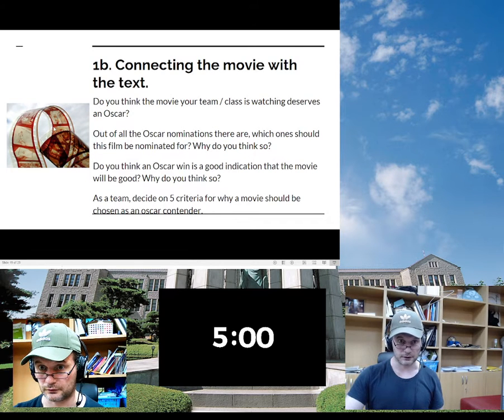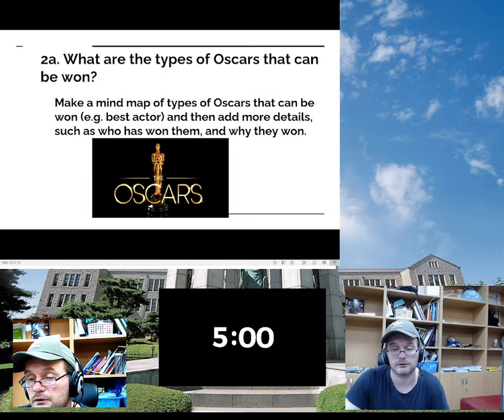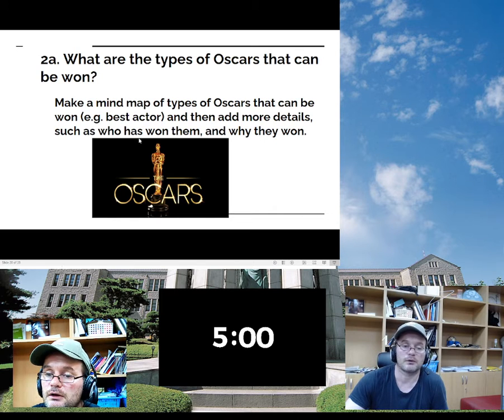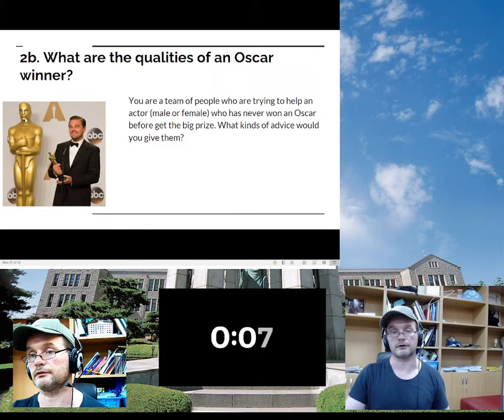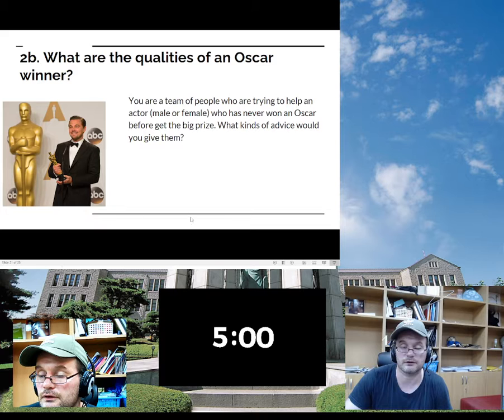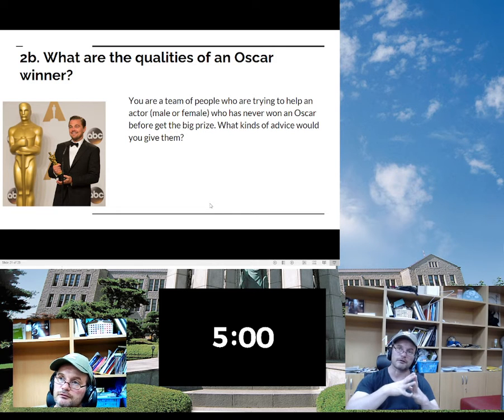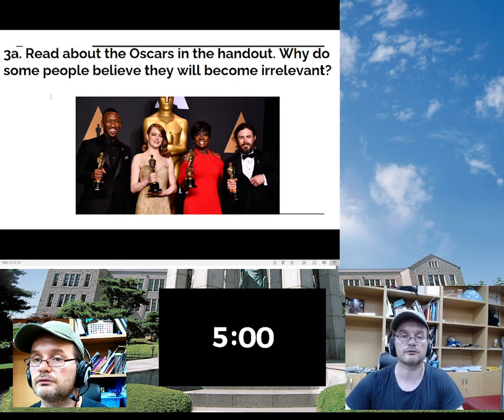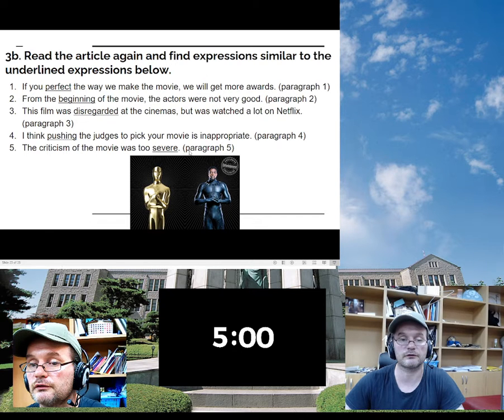English Through Film Lesson 11 Oscars ... 4th October 2021 make up class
This is the link to the YouTube video about the Oscars:
Search link for movies online for free that are legal:
A website to help you find a foreign movie in Korea.